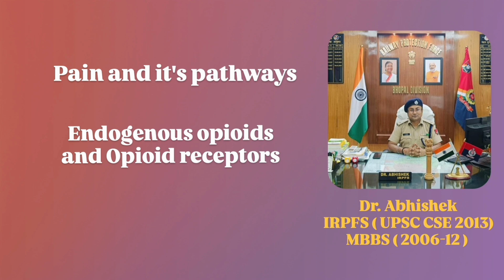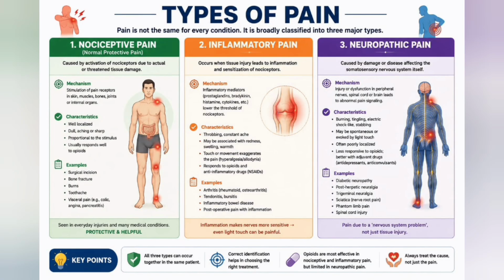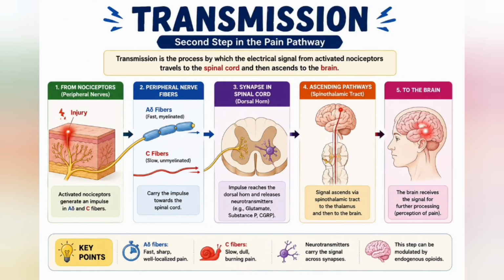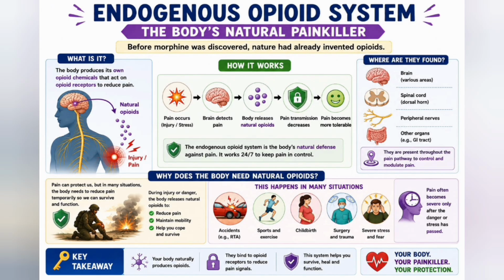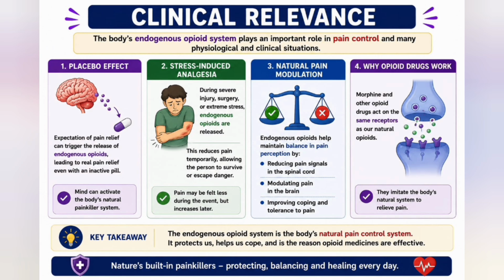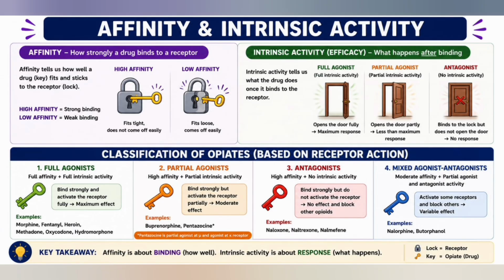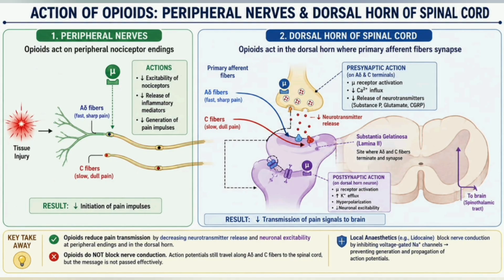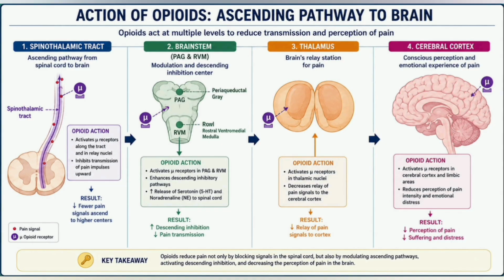August 2, 2026